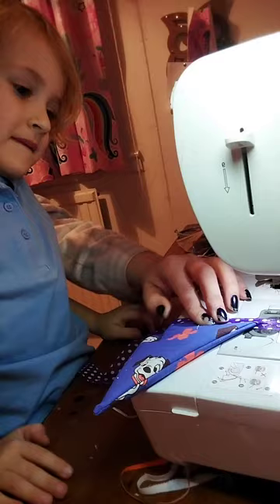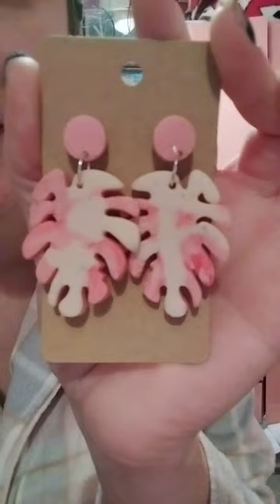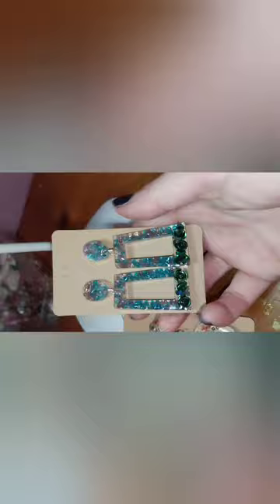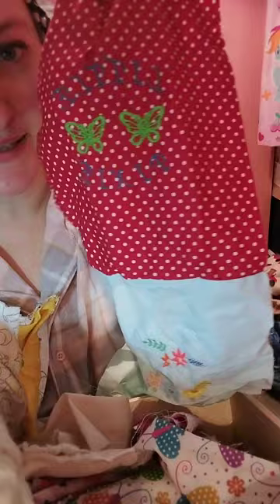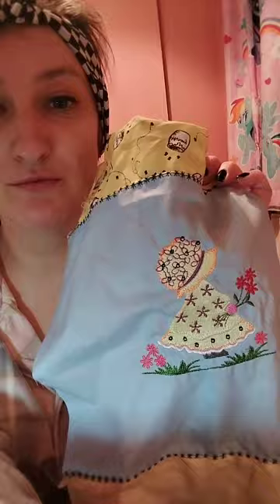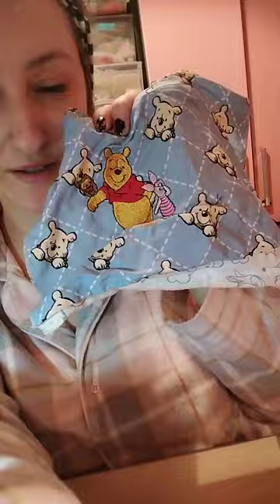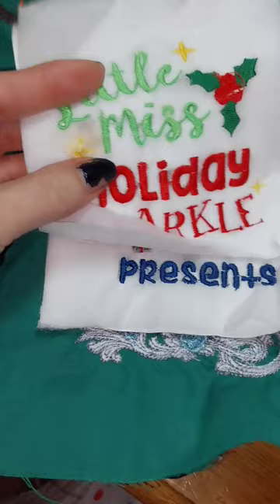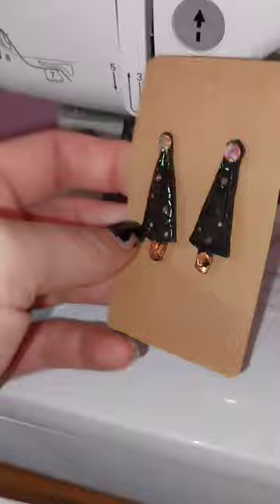Friday sews, Jan 13tg 2023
hi all  I shall apologise from such a long video. sewing with my children, jewellery making , patchwork quilts in progress and embroidery